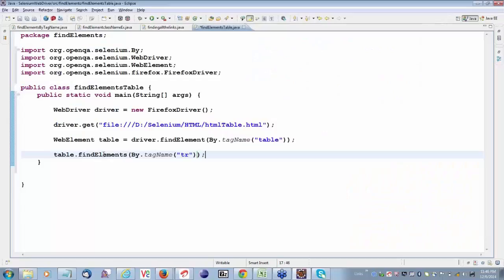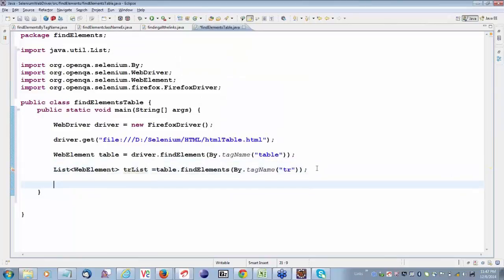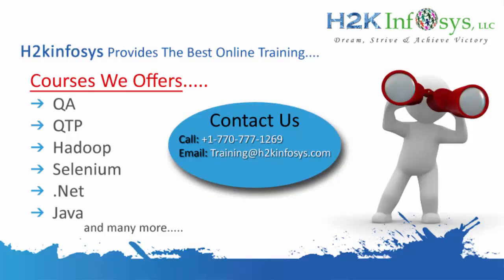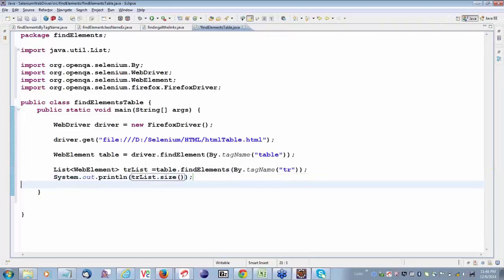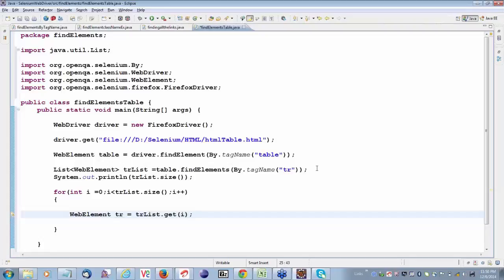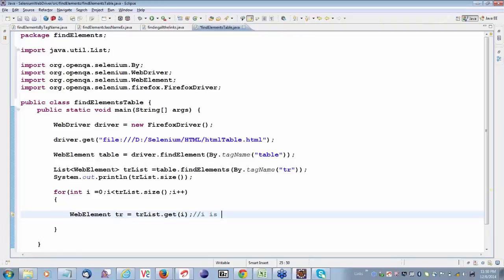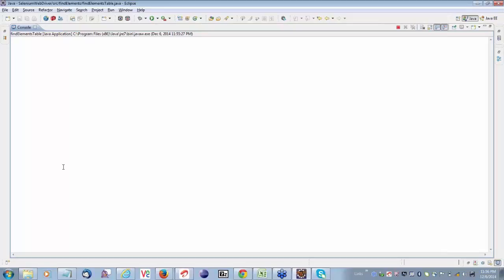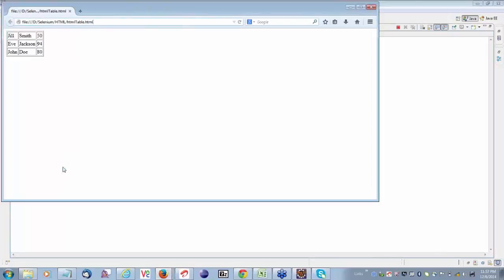Selenium Tutorial for Beginner | Selenium Webdriver Tutorial | Selenium Tutorial Part 17 H2K infosys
ID Locator In Selenium | How To Locators In Selenium IDE | Selenium Tutorial Part 3 for beginner H2K

Selenium IDE:
- It is a record & playback tool which can be installed as an add-on of firefox browser.

- The recorded transactions turns into selenese commands.

- Recording & playback of transactions can only happen in Firefox browser. This acts as major drawback.

- Parameterization is possible with third party extensions.

- Management of test suites is not possible.

Selenium RC:

- Is a server which comes in API format

- Can run converted selenium scripts of Selenium IDE

- Can be used to create independent test scripts

- Can run same test scripts over different browsers - cross browser testing.